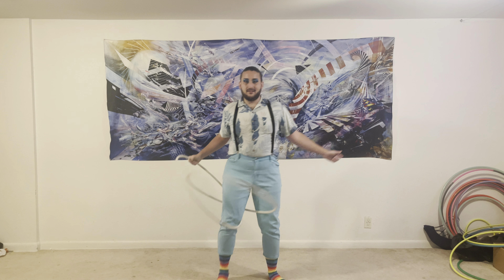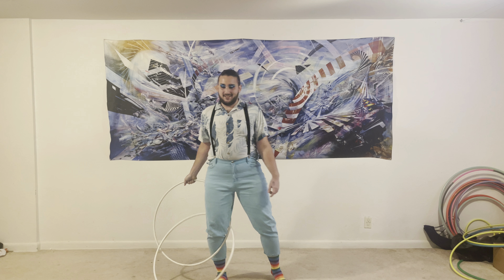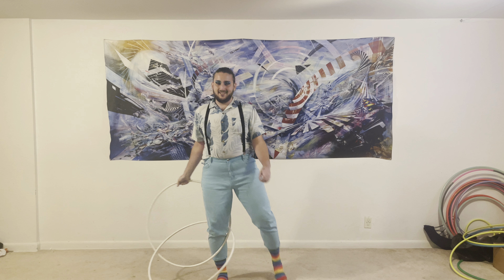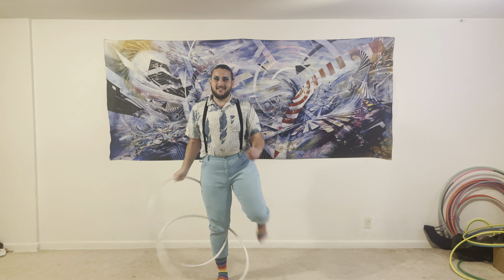Astral Hoops Challenge 2022 Letter A - Double Hoops